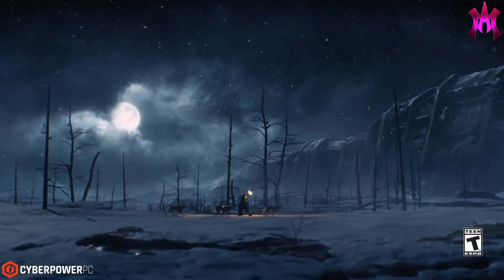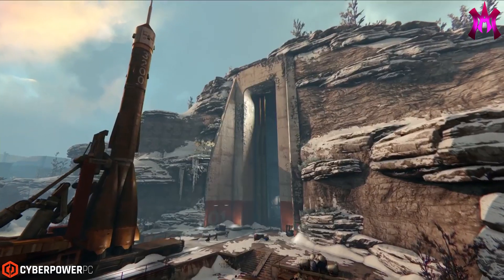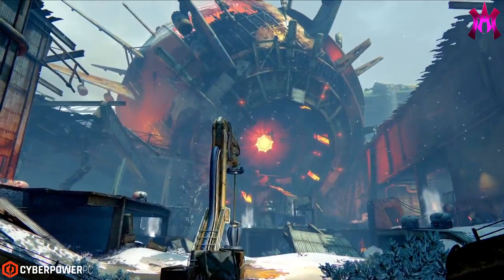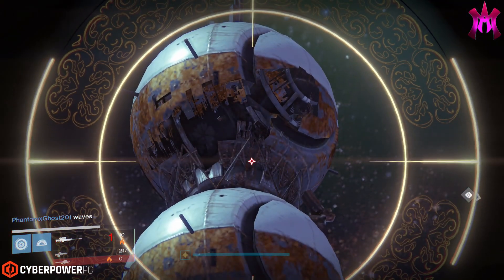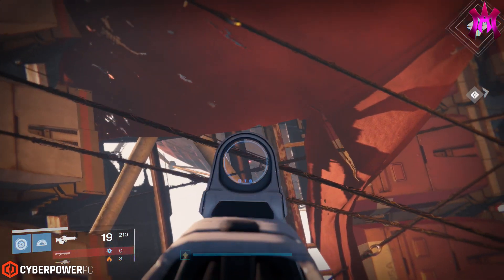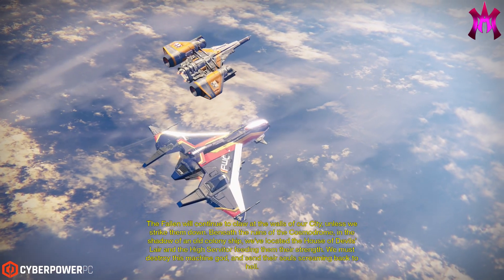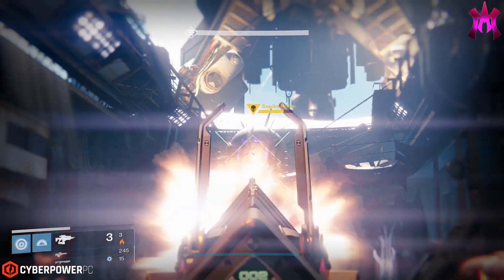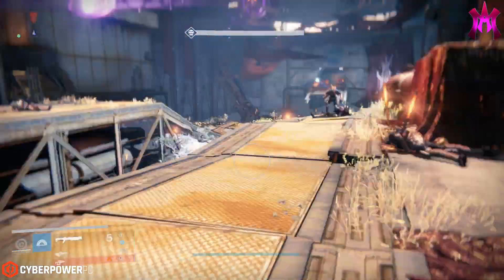New Iron Rising Raid Boss Revealed In Trailer!!! Destiny Rise Of Iron Raid Boss Discovered!?!